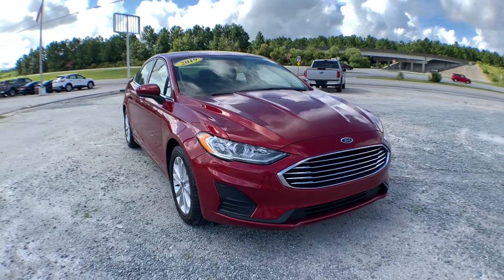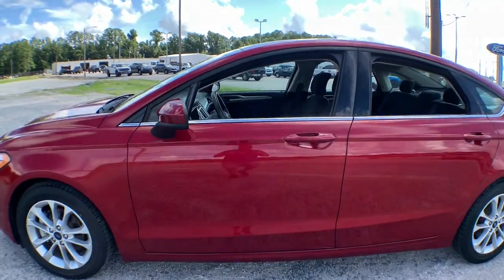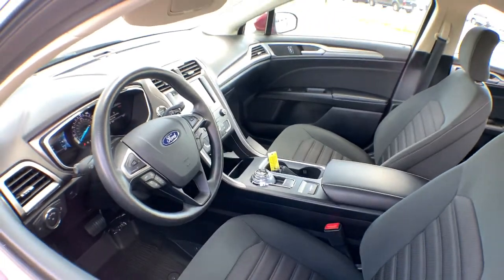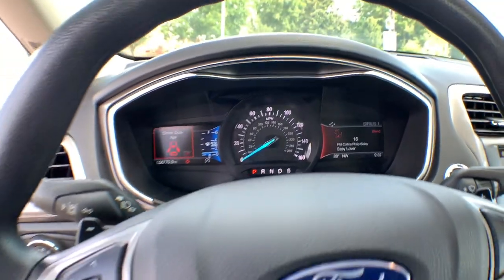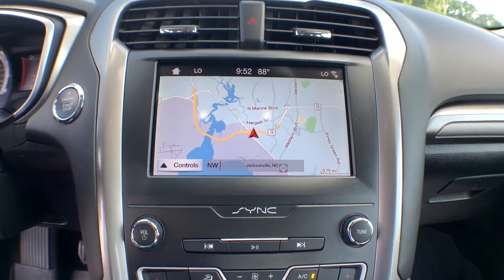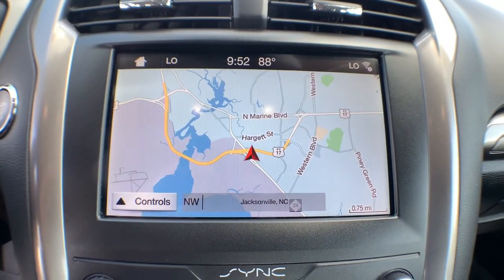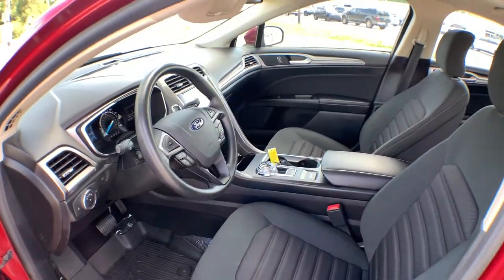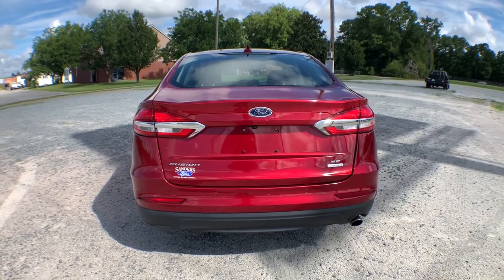2019 Ford Fusion Jacksonville, Swansboro, New Bern, Burgaw, Wilmington, NC T32455B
Red Used 2019 Ford Fusion available in Jacksonville, North Carolina at Sanders Ford. Servicing the Swansboro, New Bern, Burgaw, Wilmington, NC area.

Sanders Ford
1135 Lejeune Blvd.

ENGINE: 1.5L ECOBOOST  (STD),Turbocharged,Front Wheel Drive,Power Steering,ABS,4-Wheel Disc Brakes,Brake Assist,Brake Actuated Limited Slip Differential,Aluminum Wheels,Tires - Front Performance,Tires - Rear Performance,Temporary Spare Tire,Power Mirror(s),Integrated Turn Signal Mirrors,Rear Defrost,Intermittent Wipers,Variable Speed Intermittent Wipers,Rain Sensing Wipers,Daytime Running Lights,Automatic Headlights,Automatic Highbeams,AM/FM Stereo,Satellite Radio,Requires Subscription,Steering Wheel Audio Controls,Satellite Radio,Requires Subscription,Satellite Radio,MP3 Player,Telematics,Auxiliary Audio Input,Smart Device Integration,Requires Subscription,Bluetooth Connection,Pass-Through Rear Seat,Rear Bench Seat,Adjustable Steering Wheel,Trip Computer,Power Windows,WiFi Hotspot,Keyless Start,Keyless Entry,Power Door Locks,Cruise Control,Climate Control,Multi-Zone A/C,A/C,Power Driver Seat,Power Passenger Seat,Cloth Seats,Bucket Seats,Driver Adjustable Lumbar,Auto-Dimming Rearview Mirror,Driver Vanity Mirror,Passenger Vanity Mirror,Driver Illuminated Vanity Mirror,Passenger Illuminated Visor Mirror,Floor Mats,Keyless Start,Remote Engine Start,Requires Subscription,Power Windows,Power Door Locks,Trip Computer,Security System,Immobilizer,Traction Control,Stability Control,Traction Control,Front Side Air Bag,Blind Spot Monitor,Cross-Traffic Alert,Lane Departure Warning,Lane Keeping Assist,Lane Departure Warning,Front Collision Mitigation,Driver Monitoring,Rear Parking Aid,Tire Pressure Monitor,Driver Air Bag,Passenger Air Bag,Front Head Air Bag,Rear Head Air Bag,Passenger Air Bag Sensor,Knee Air Bag,Driver Restriction Features,Child Safety Locks,Back-Up Camera